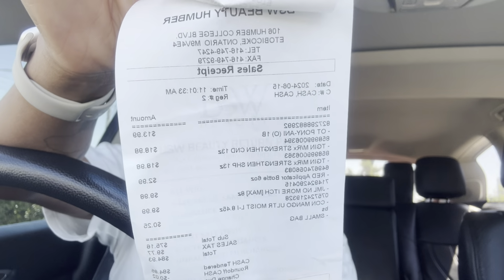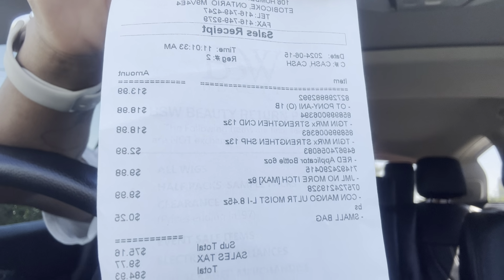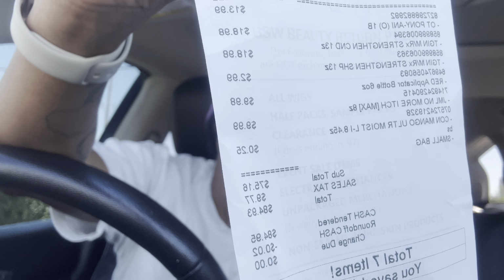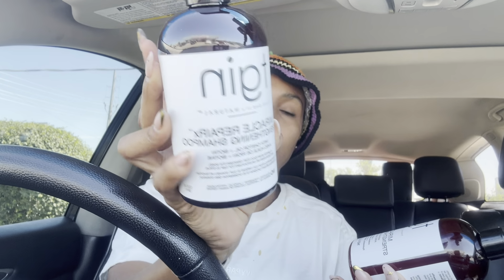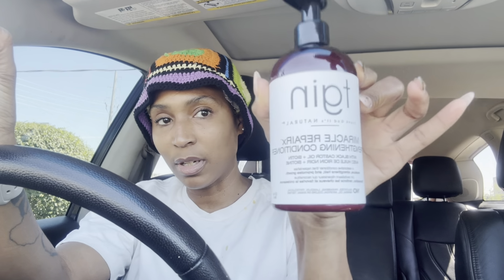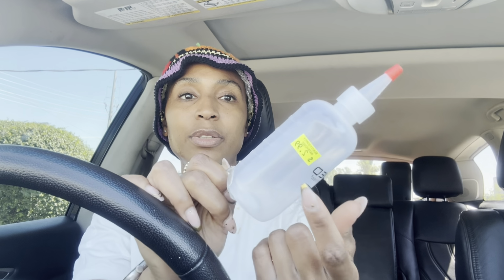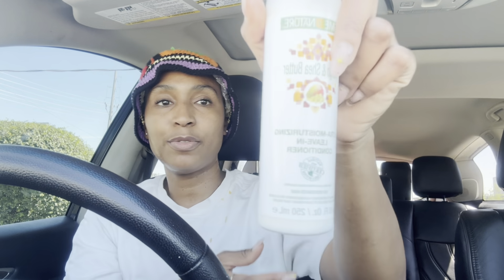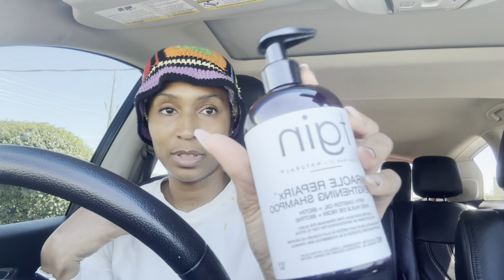VLOG: 71 Starting My Hair Growth Journey: Embracing Length and Strength!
🌟 Welcome to my hair growth journey! In this video, I'm diving into the magic of using egg 🥚 and grapeseed oil 🍇 for natural hair care. Discover the amazing benefits of this DIY treatment, from promoting hair growth and strengthening strands to enhancing overall hair health. Join me as I share my experience and tips for achieving luscious, healthy hair naturally. HairGrowthJourney NaturalHairCare DIYHairTreatment HealthyHairTips @Esterzola 🌿